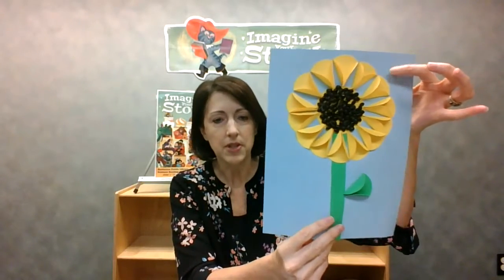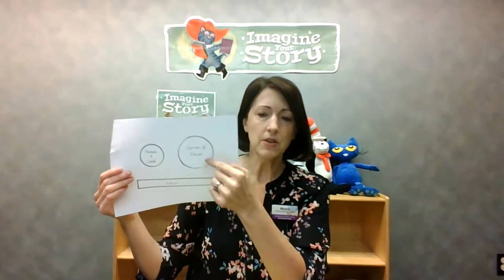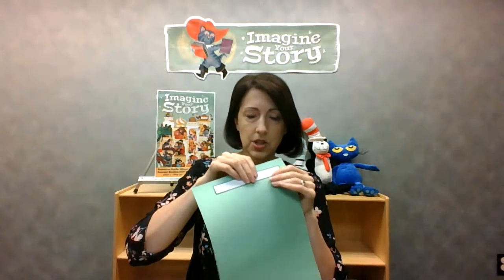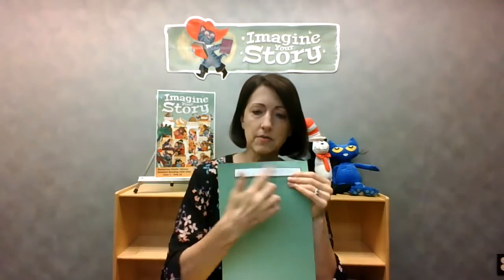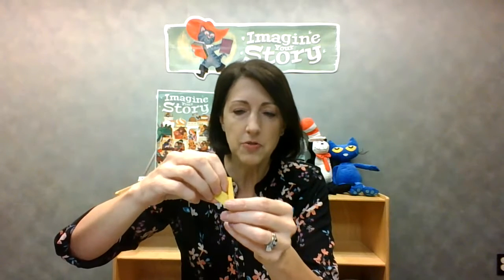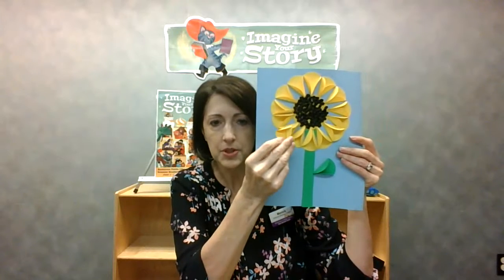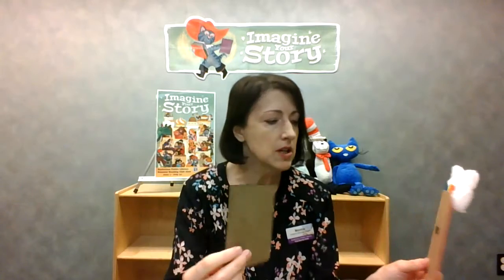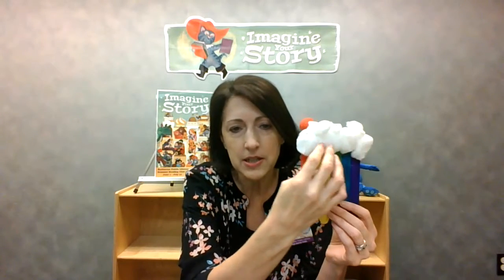August Craft Connections Tutorial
Learn to make a 3-D sunflower and a craft stick rainbow.